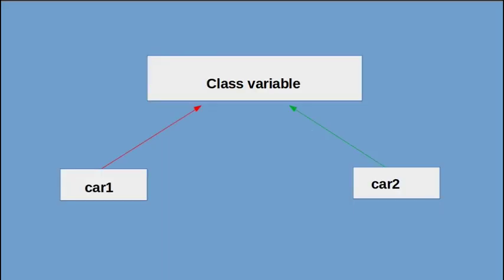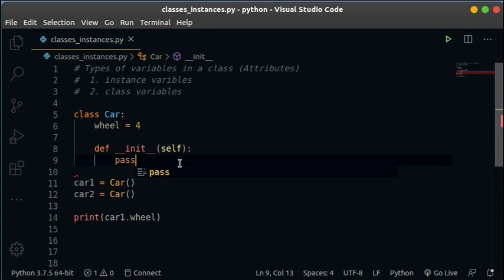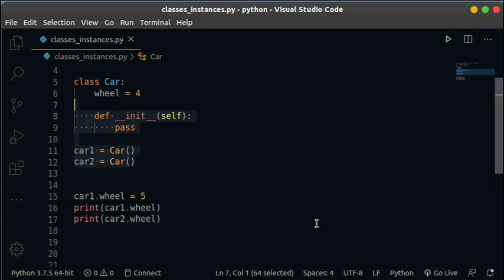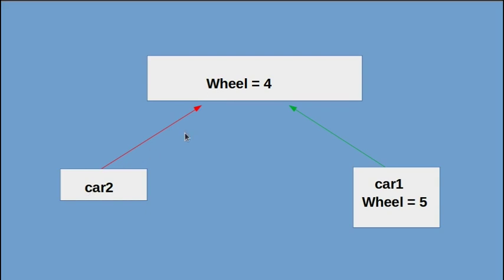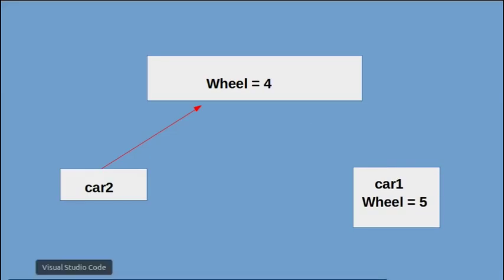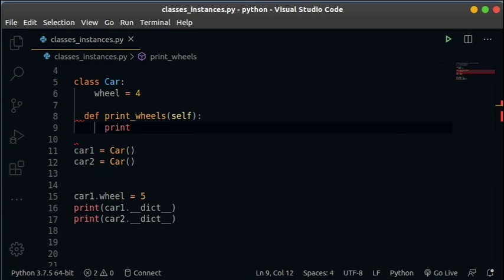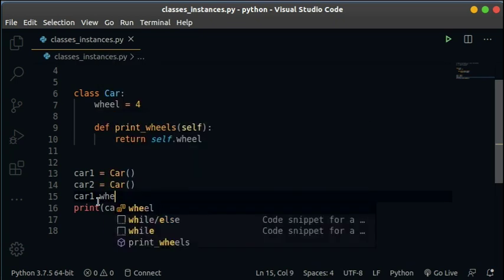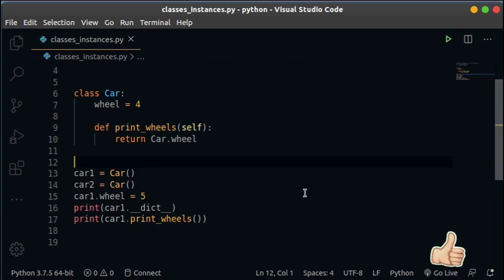Object Oriented Programming with Python tutorial | Intro to classes and Objects and class variables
Object Oriented Programming in  Python, introduction to classes and Objects in python. How to work with class variables, class and an object of a class in Python.